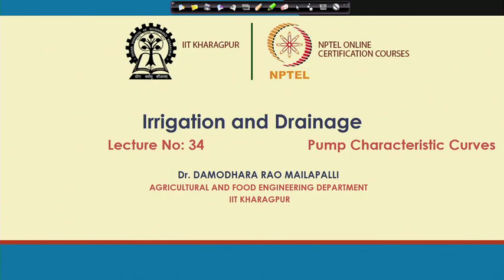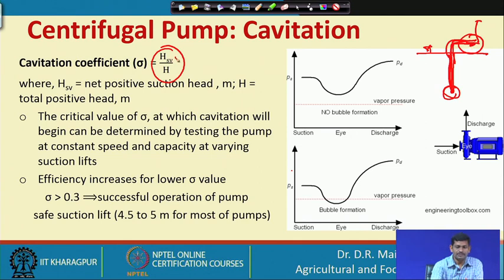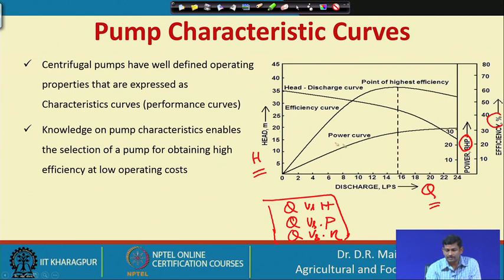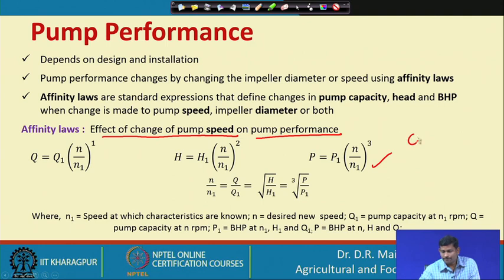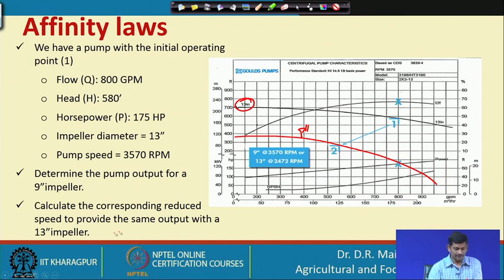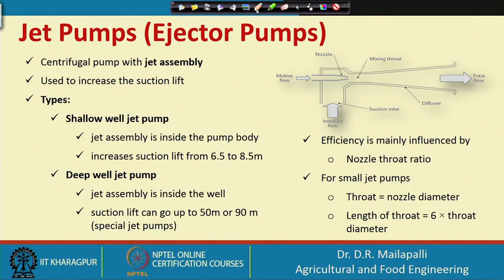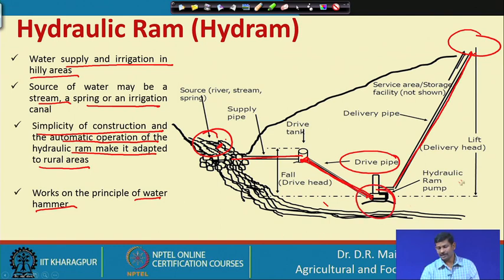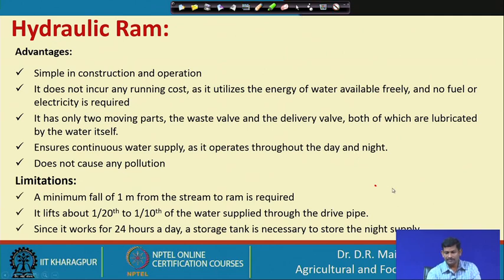Lecture 34: Pump Characteristic Curves